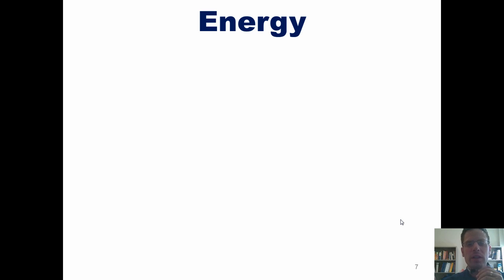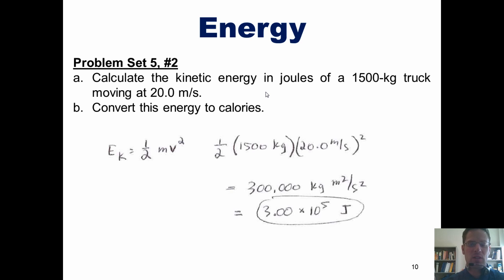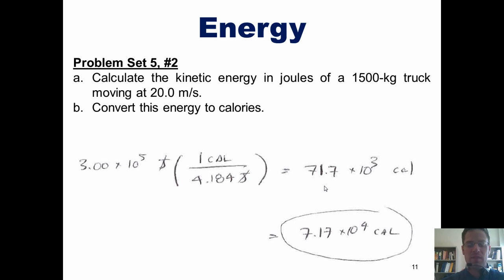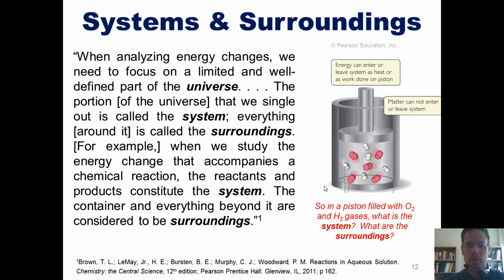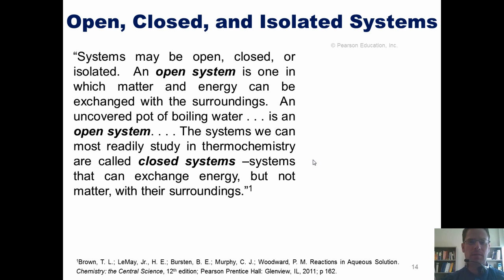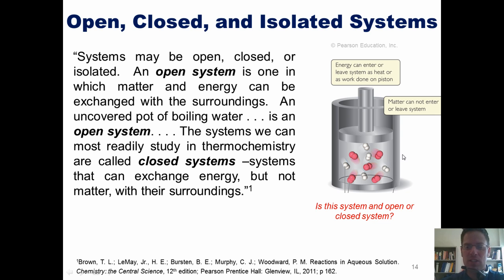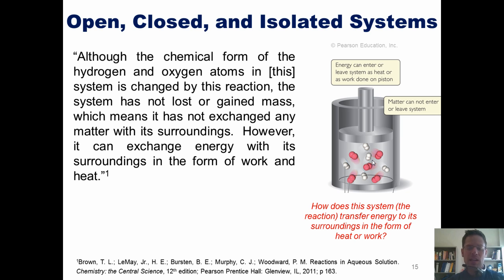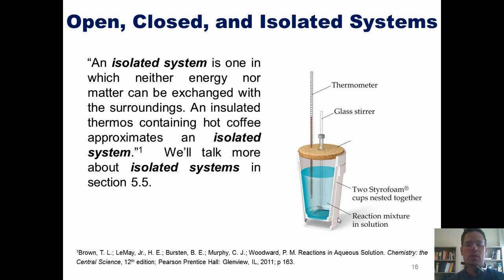Chapter 5 – Thermochemistry: Part 2 of 8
In this video presentation on thermochemistry and thermodynamics, I'll continue teaching you about kinetic and potential energies by working some specific problems.  I'll also teach you about the following thermodynamic concepts: system (open, closed, and isolated), and surroundings.